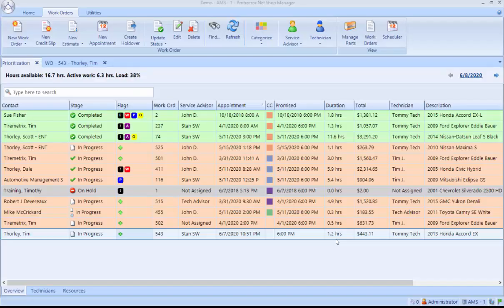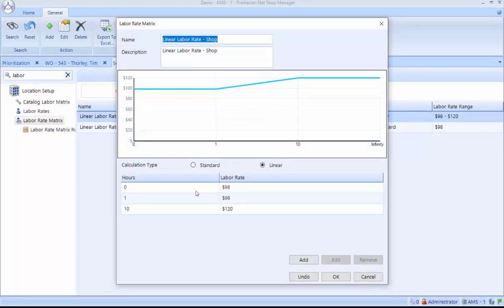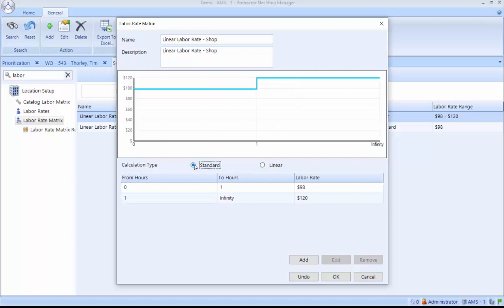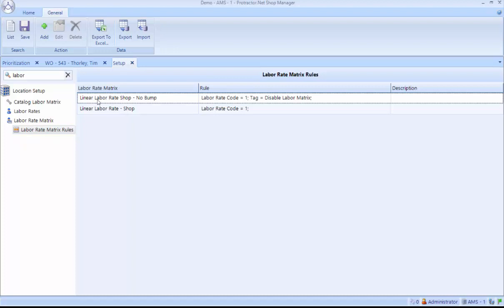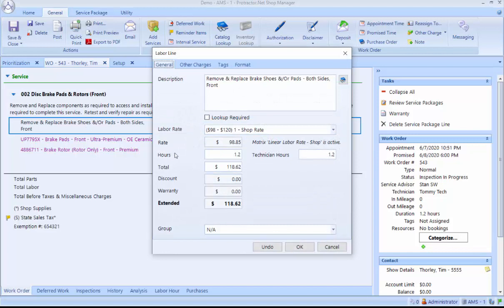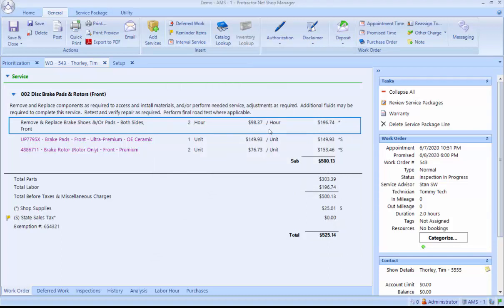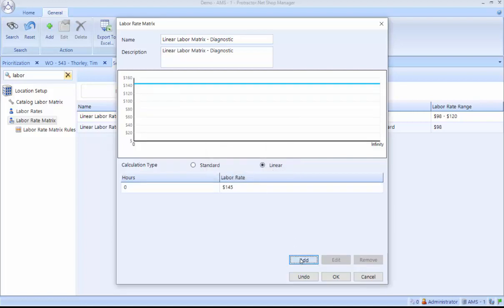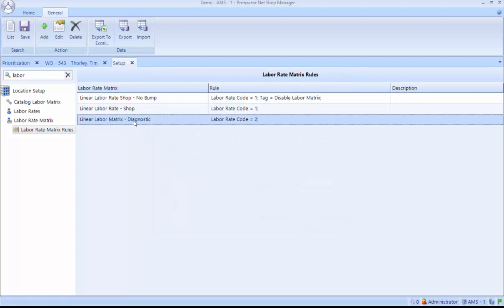Linear Labor Rate Demo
This video shows how the new Protractor Linear Labor Rate works, and how to set it up.